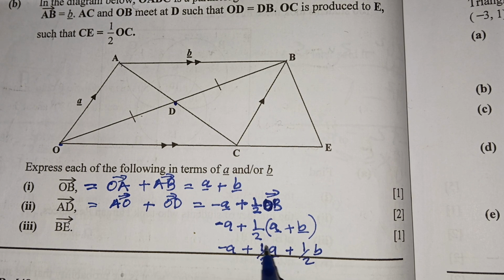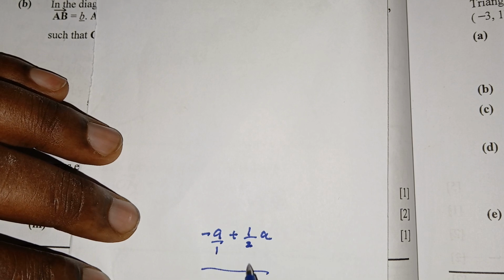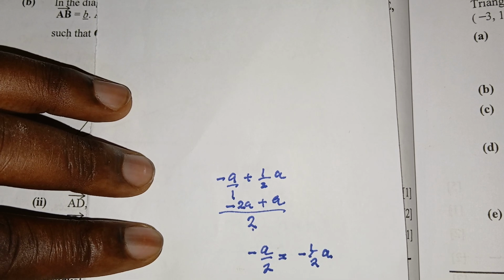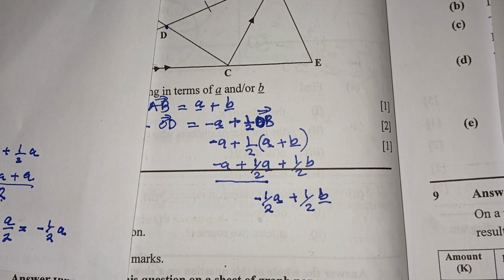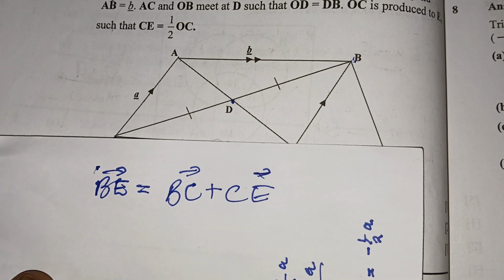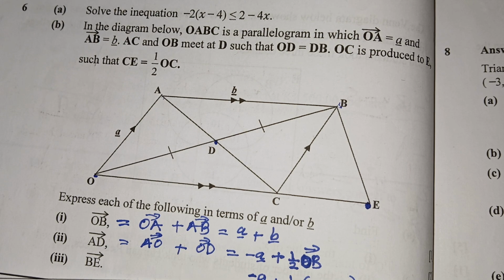G12/GCE. MATHS P2..VECTORS. .ECZ